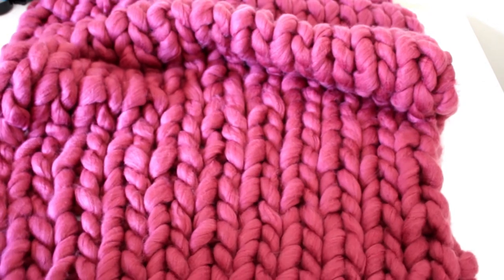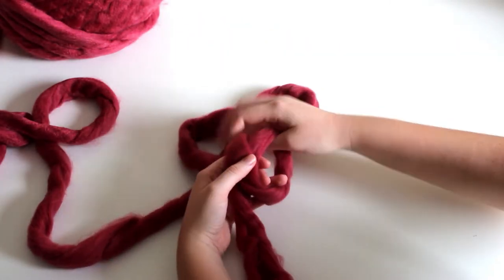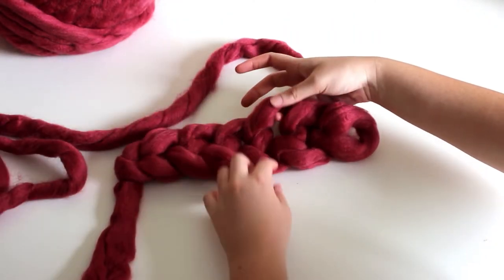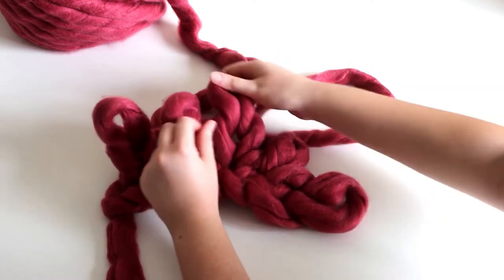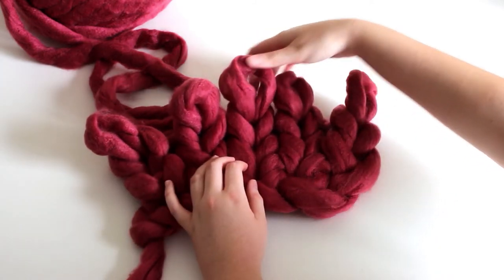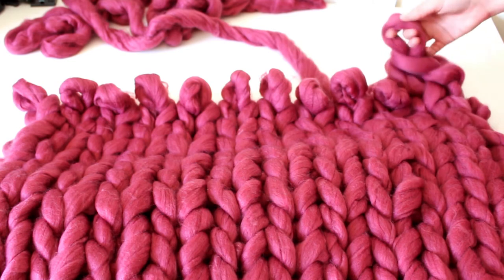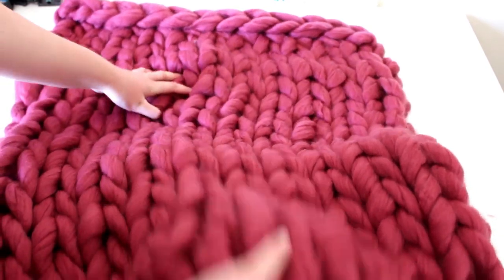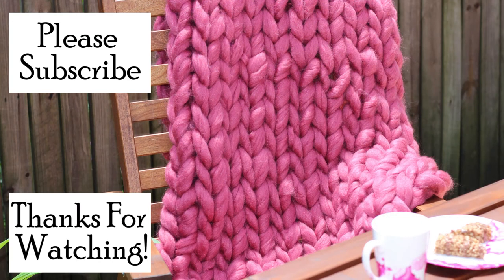How To Hand Knit A Blanket - Hand Knitted Blanket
This hand knitted blanket is so easy to make! I have always wanted to make a hand knitted blanket/ throw out of roving so I thought I would give it a go and show you how to hand knit as well.

Find Us Here:
All Craft TV Blog - Written patterns for our YouTube tutorials

Instagram - Follow us for sneak peaks on our projects

Hand Knitted Blanket, All Craft TV, Hand Knitting, Hand Knitting Throw Rug, Hand Knitted Throw, Hand Knitted Blanket tutorial, How to hand knit a blanket, How to hand knit a throw rug,